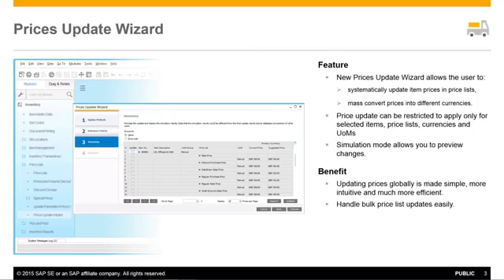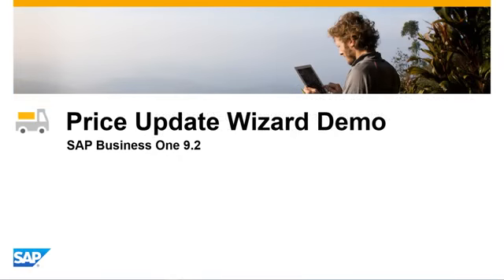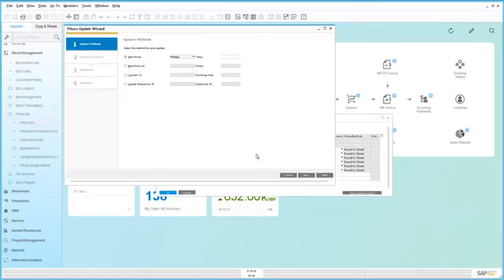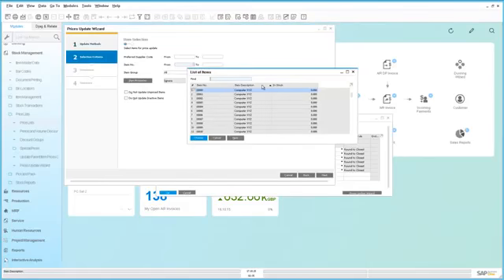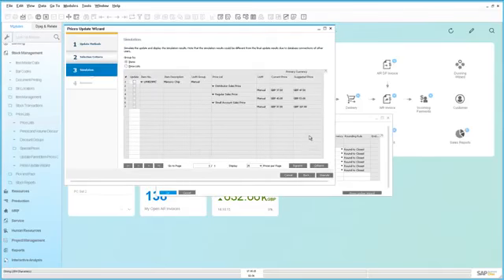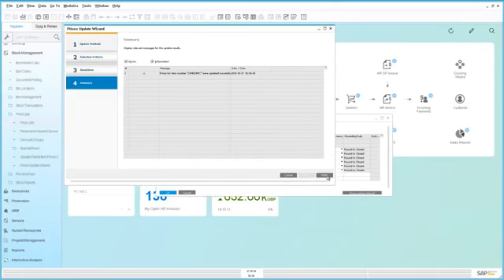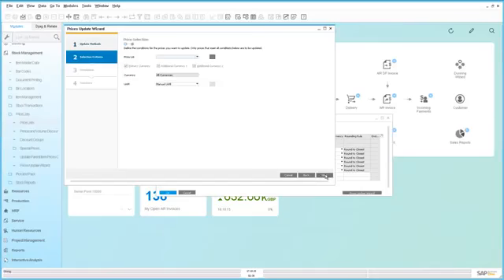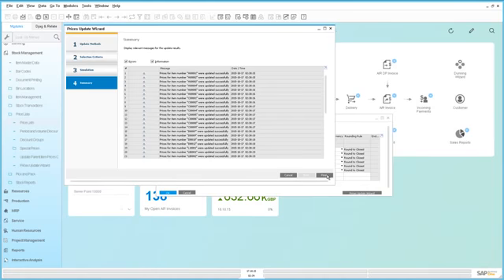Price Update Wizard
Courtesy of SAP - Maintaining price updates has become much simpler and easier using the new Price Update wizard in SAP Business One 9.2